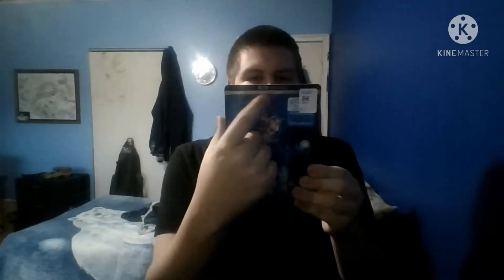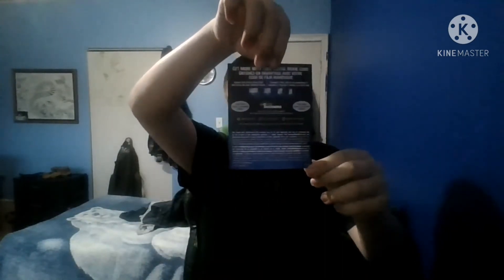Disney Pixar’s Soul | 4K Blu Ray + Blu Ray + Digital Code Unboxing 2021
Hi there, I'm back with another unboxing video.
This item cost $32.96 at Walmart.
I don't have a 4K blu-ray player yet but I hope to get one soon.

I hope you enjoy this Unboxing.